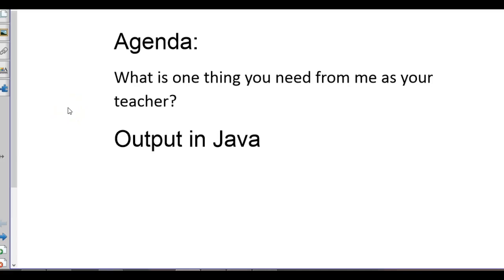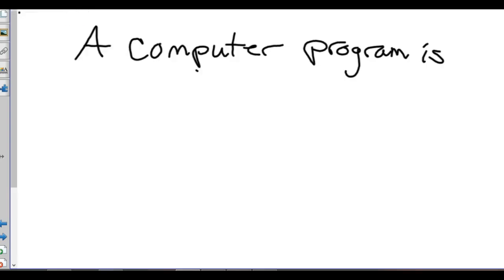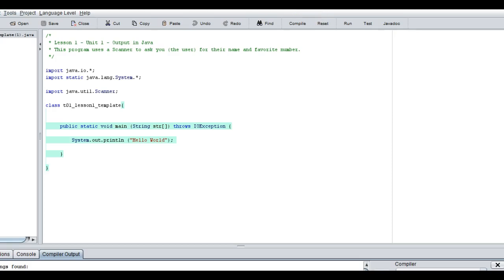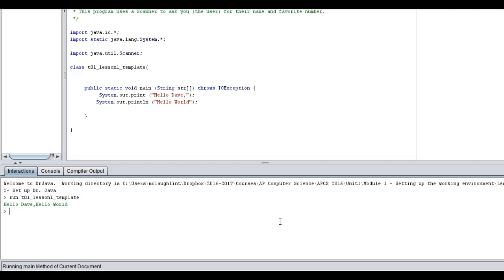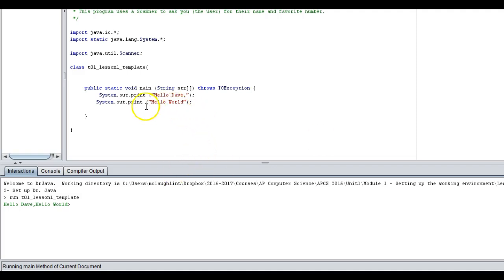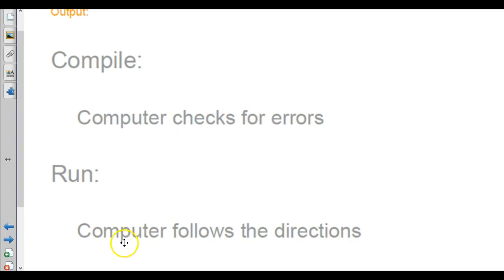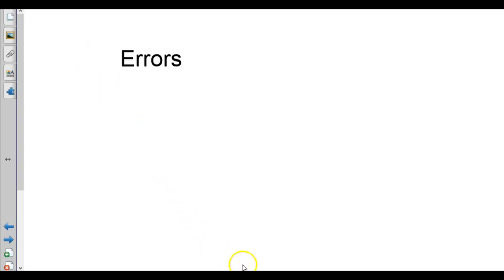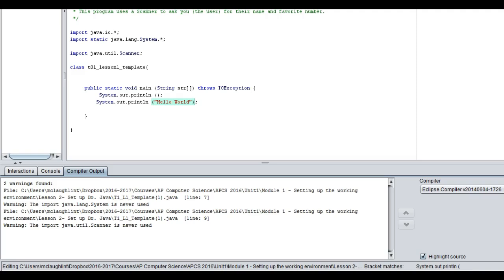U1M1L3 - Output in Java(part1)